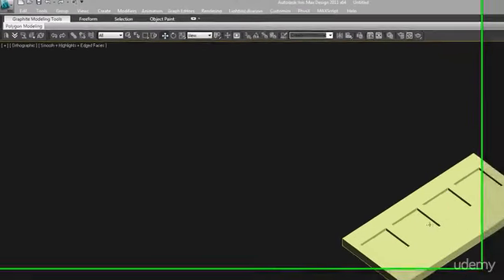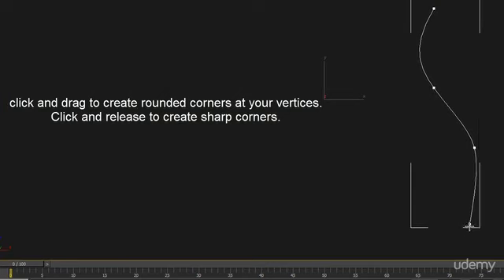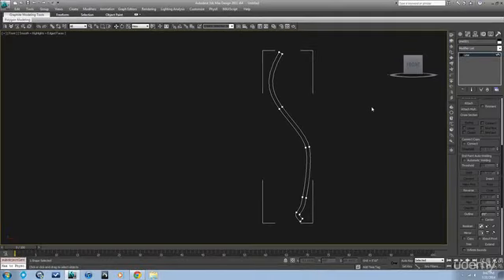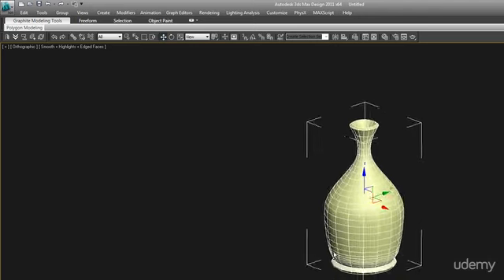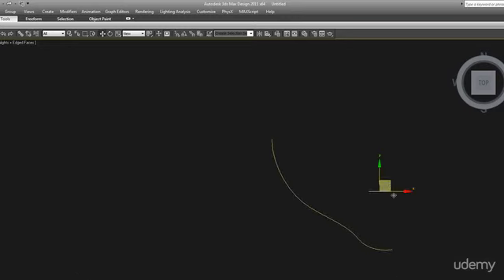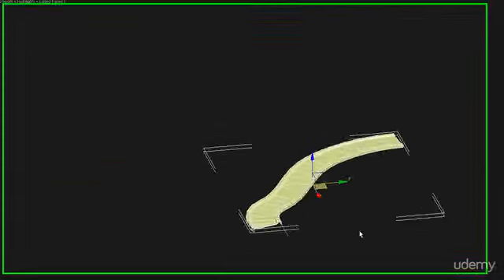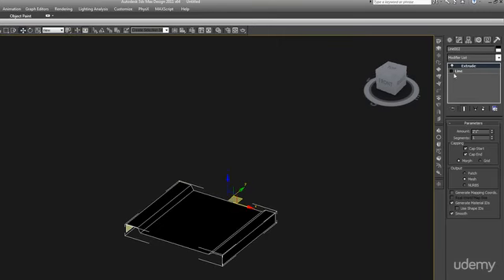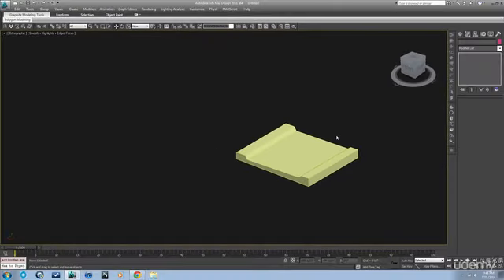3ds Max + V-Ray 3ds Max PRO tutorial Let's Add Some Mods